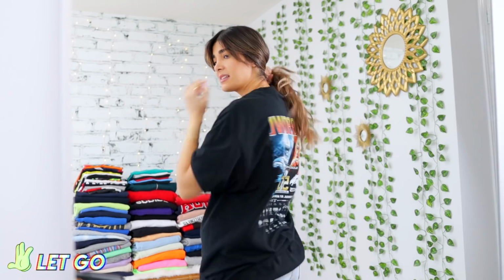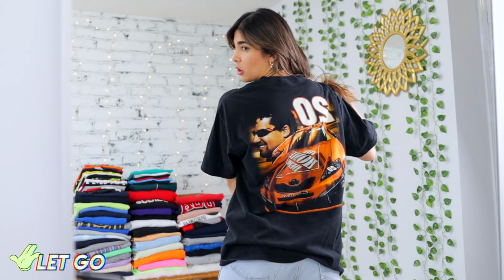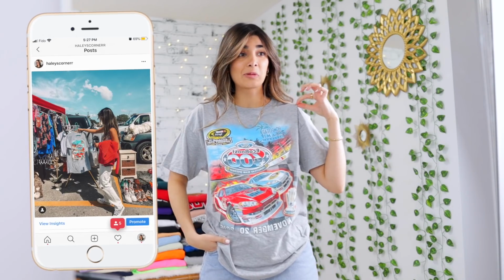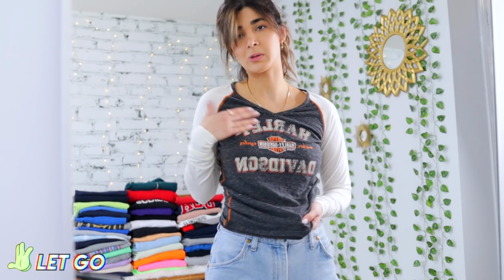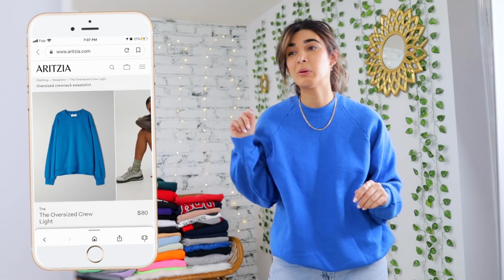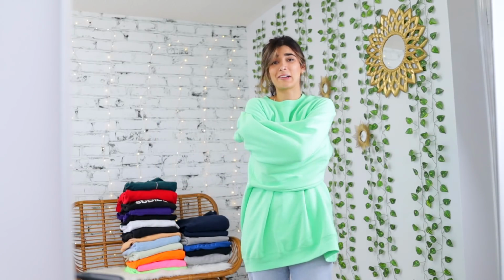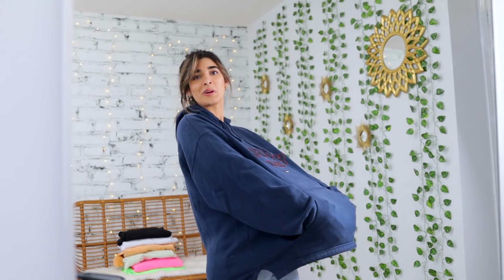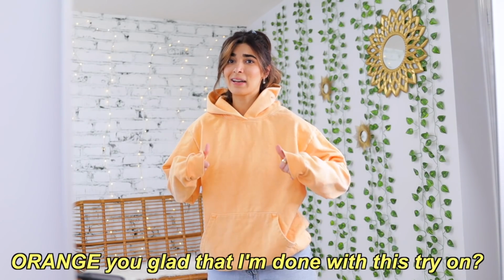EXTREME CLOSET PURGE ☆ trying on all my vintage tees + hoodies + clothes giveaway!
You heard right! I’m going to be trying on all my vintage shirts, hoodies and crewnecks! ✨ It’s time for a full closet clean out and purge! I am so in need of a full wardrobe declutter… 🎉 ENTER THE CLOTHING GIVEAWAY BELOW 🎉↓↓↓

2. Follow my on Instagram @haleyscornerr (2 r’s)
✨This giveaway is INTERNATIONAL + 10 WINNERS will be selected in two weeks!✨

M Y   I N S T A G R A M

This video is about trying on all the clothes i own, trying on all my clothes, trying on everything in my closet, trying on my entire wardrobe, trying on all my clothing, trying on everything i own, closet clean out, closet purge, closet tour, going through all my clothes, closet declutter, closet organization, minimal closet tour, trying on all my thrift clothes, trying on all my thrifted clothes, my favourite thrift finds ever, my best thrift finds, 2020, closet cleanout, wardrobe declutter, quarantine clean with me,